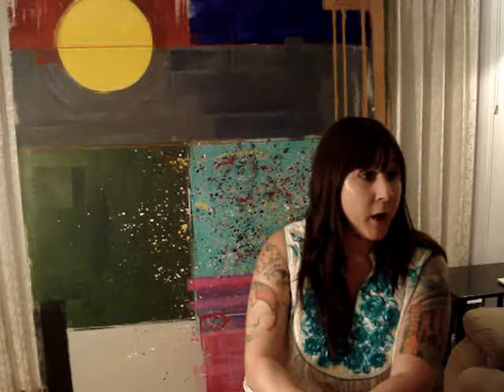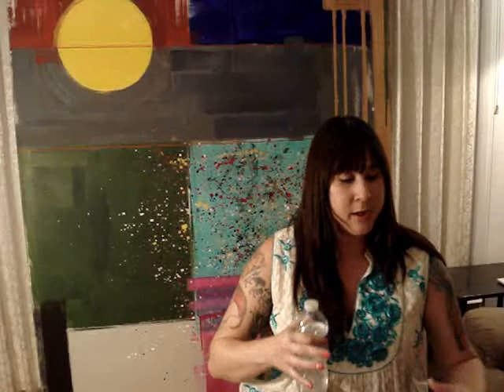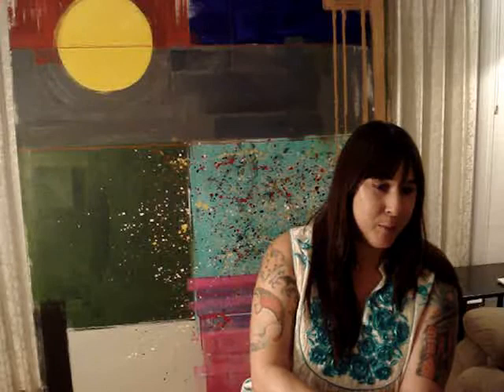Katie Halton discusses Abstract Sunset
Artist talk and question & answer session with Katie Halton, about her large commission painting Abstract Sunset (August 2012).